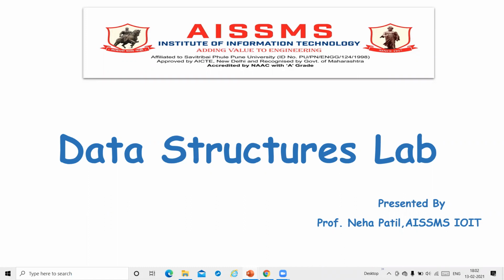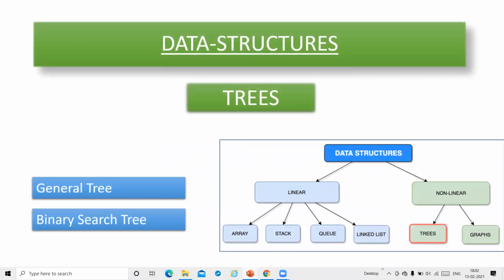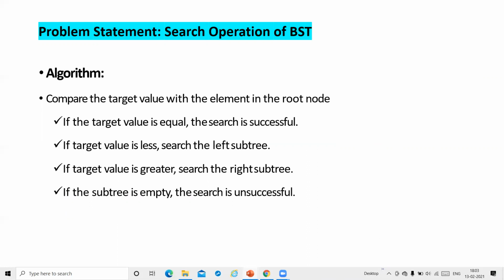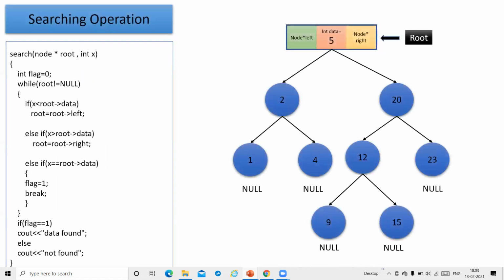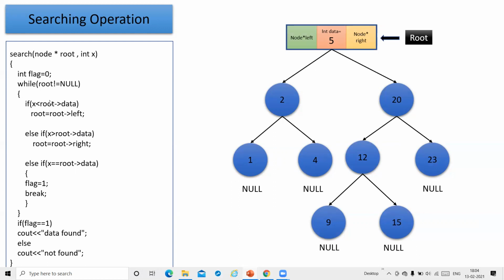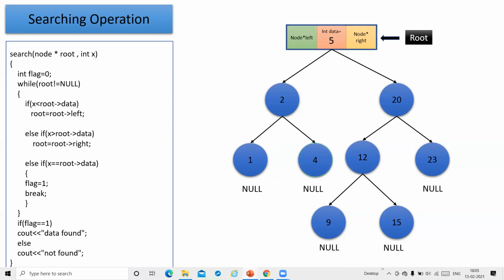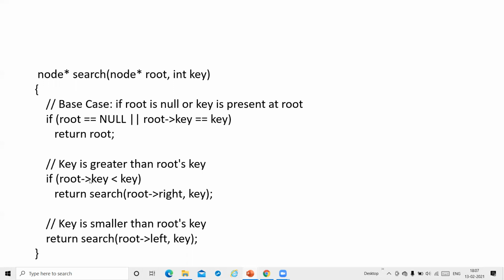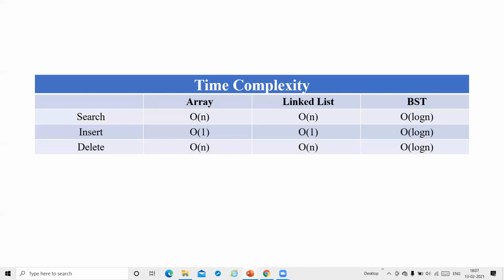SEARCH FUNCTION OF BINARY SEARCH TREE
NON RECURSIVE - SEARCH FUNCTION OF BINARY SEARCH TREE